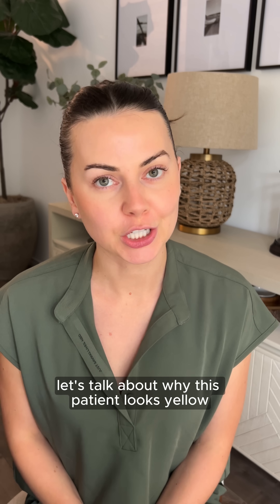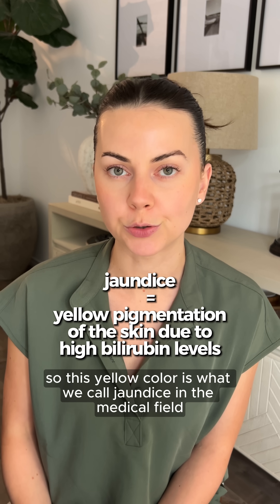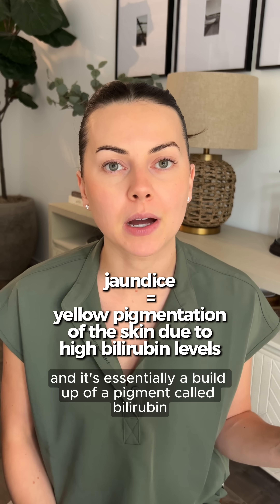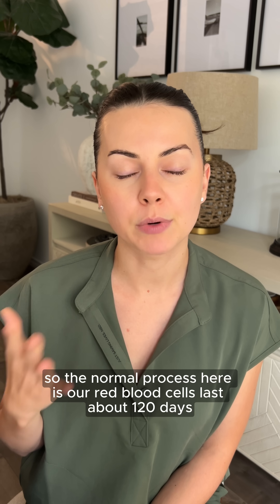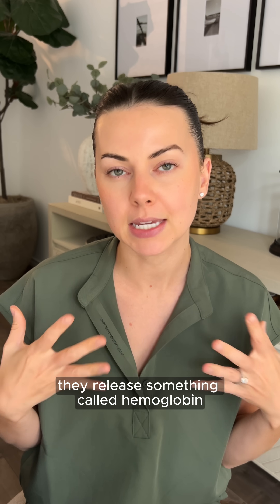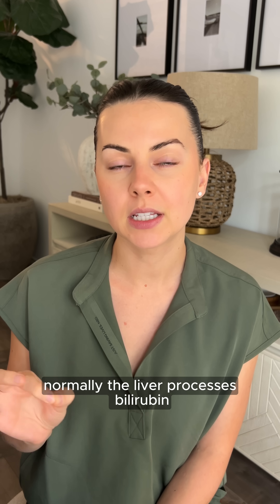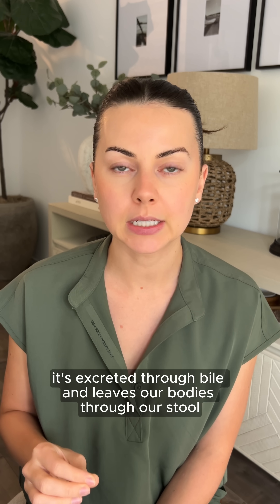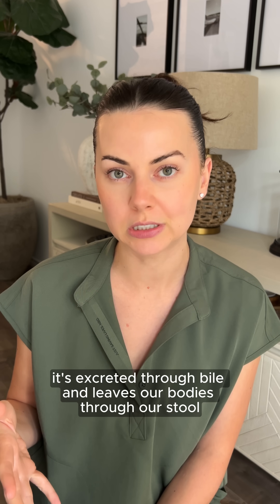This Is What End-Stage Liver Disease Looks Like | Jaundice Explained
here’s a quick breakdown of jaundice

when red blood cells break down, they release hemoglobin, which gets turned into bilirubin. Normally the liver takes that bilirubin, processes it (conjugates it), and sends it out through bile so it can leave the body in stool

but in liver failure, those liver cells are too damaged and scarred to do function properly. Bilirubin starts to build up in the blood, and when levels get high, it settles into tissues — especially the skin & sclera of the eyes — making them look yellow

let me know if you want a post going over the medical management of cirrhosis

credit: thesobermuse

cirrhosis vs liver failure
cirrhosis explained
liver failure explained
compensated vs decompensated cirrhosis
end stage liver disease
jaundice liver failure
cirrhosis nursing school
NCLEX liver disorders
ascites cirrhosis
hepatic encephalopathy
liver cirrhosis pathophysiology
nursing school hepatology
GI nursing NCLEX